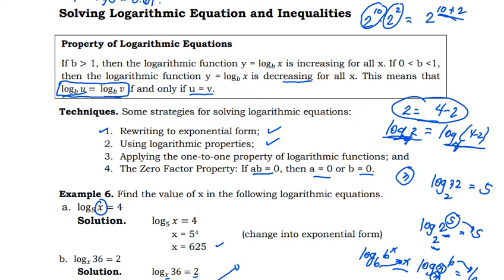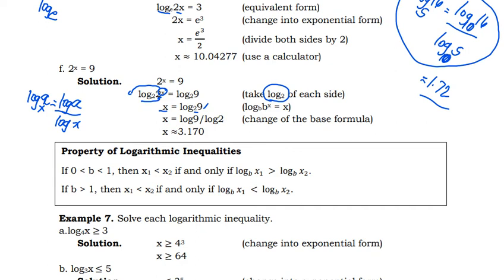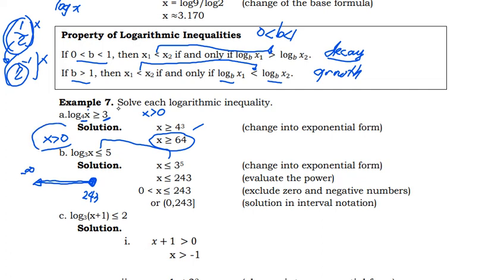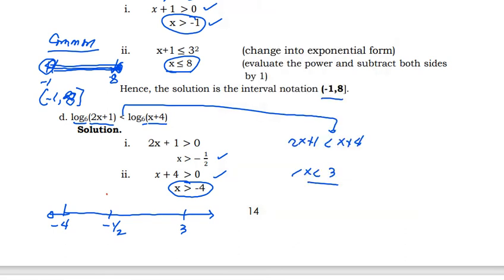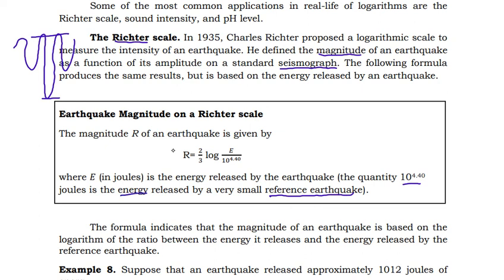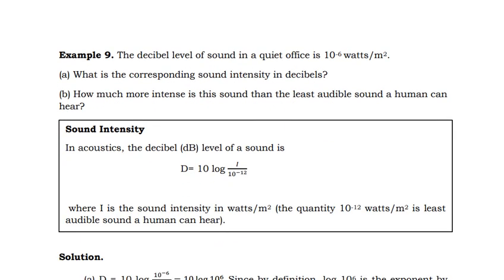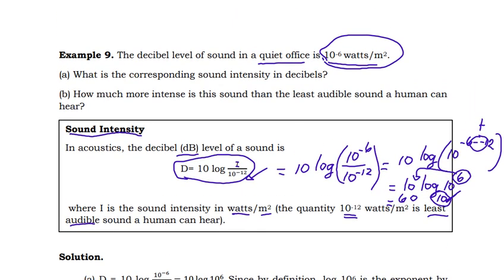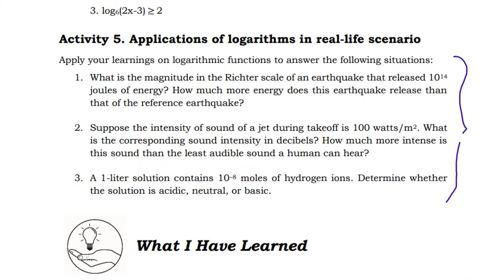Module 8 Stem Lesson Continuation of Logarithmic Equation and Inequality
SHS STEM Lesson general mathematics
Module 8: Logarithmic Inequality and Equations
Application of Real Life using Models involving Logarithmic Functions